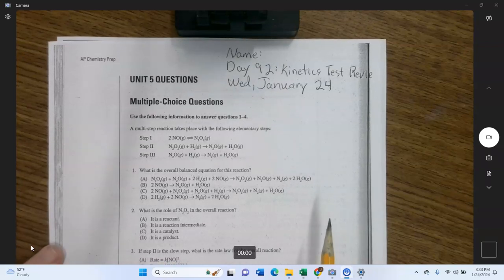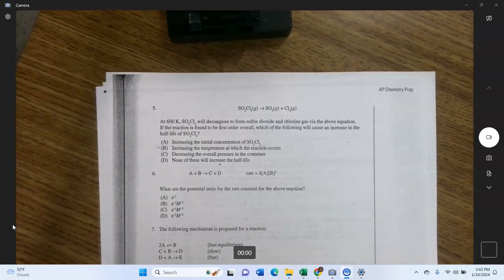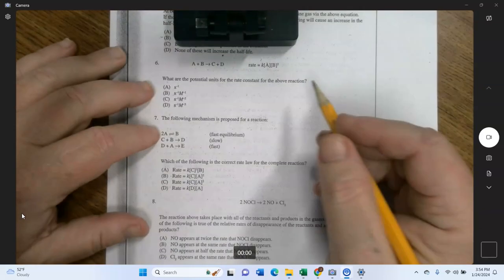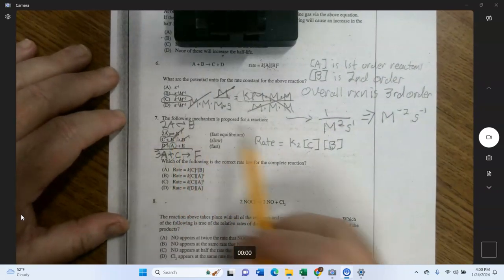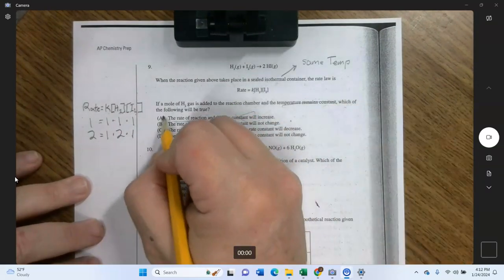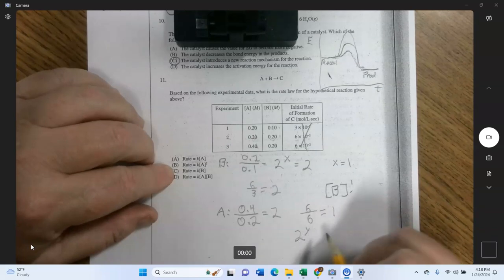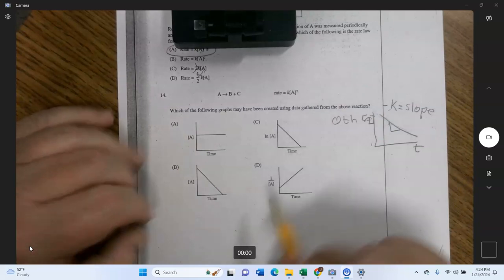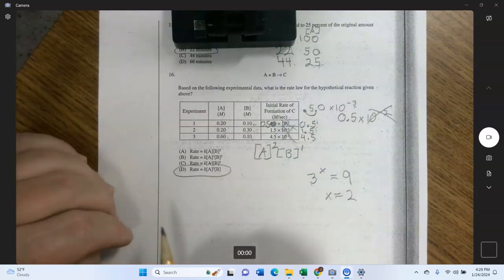Day 92 Prince Kin Test Rev